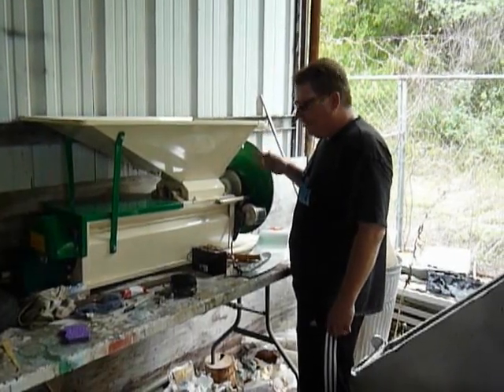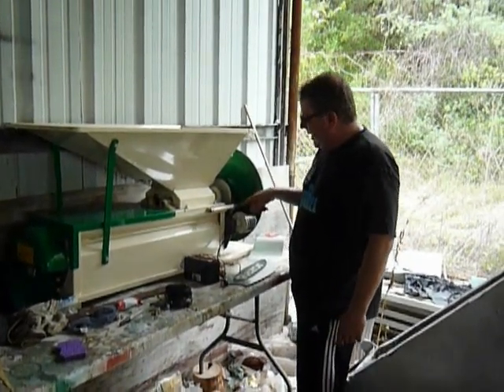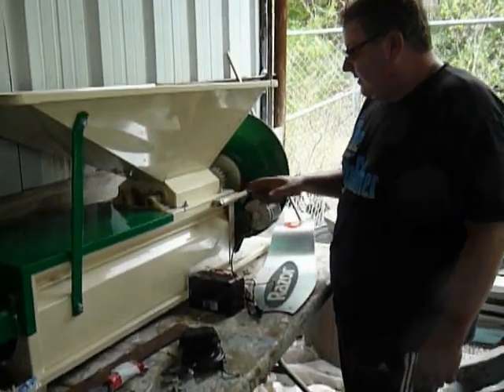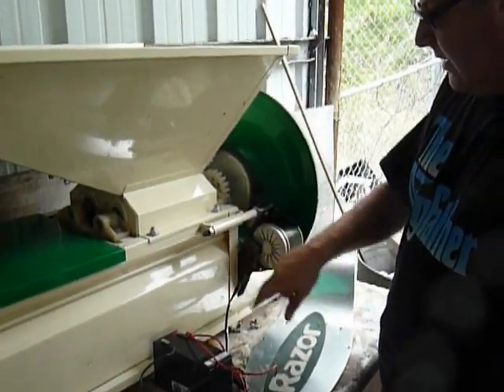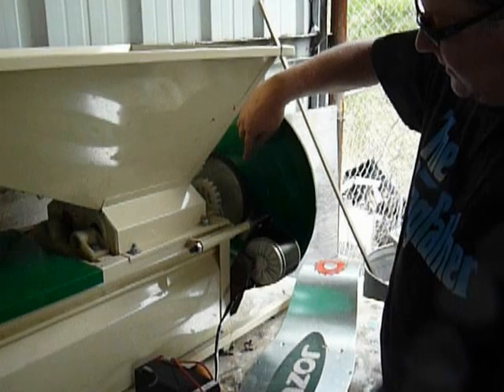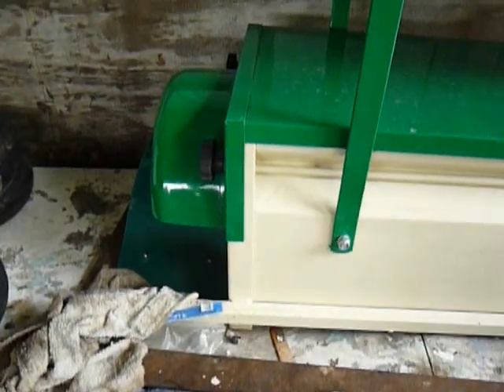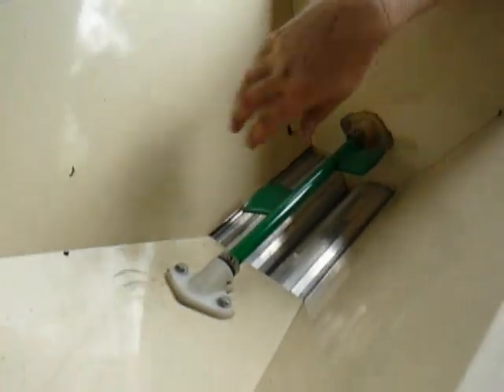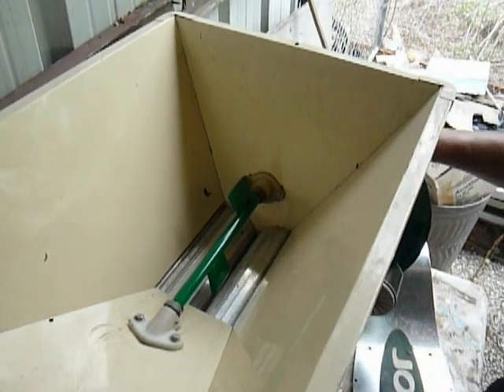P1000517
The only money I spent on this installation was 64 cents for a metric nut to bolt it on to the stud sticking out of the side of the unit. I think I need to add some weight to the periphery of the flywheel to increase the flywheel effect.